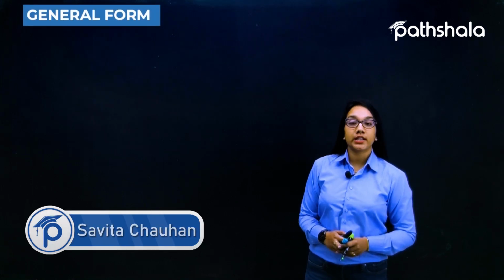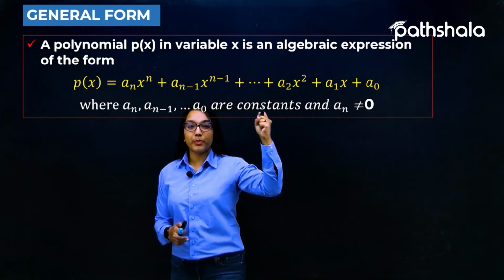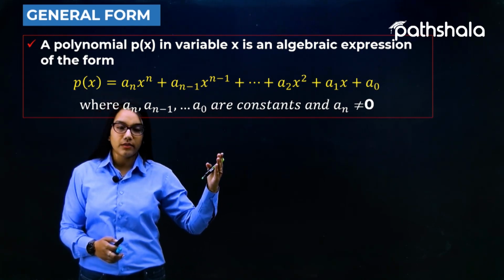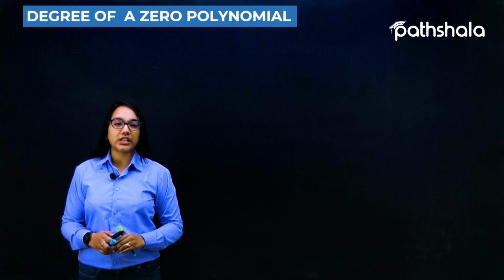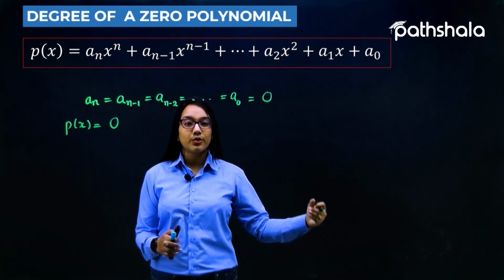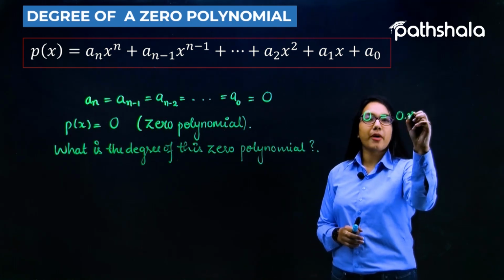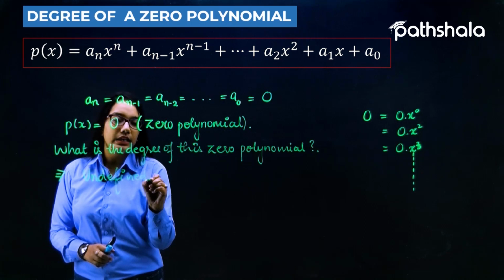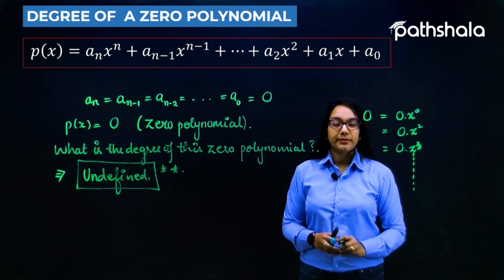GENERAL FORM AND DEGREE OF A ZERO POLYNOMIAL | POLYNOMIALS | Maths | Std - 9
Subject : Maths
Chapter :   POLYNOMIALS
Topic Name :GENERAL FORM AND DEGREE OF A ZERO POLYNOMIAL